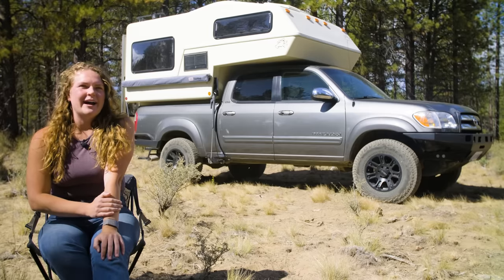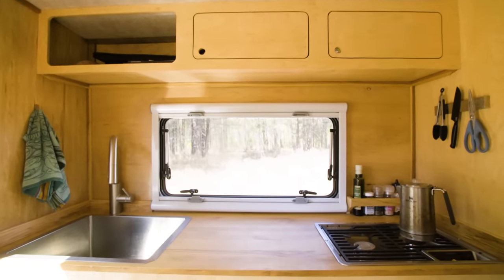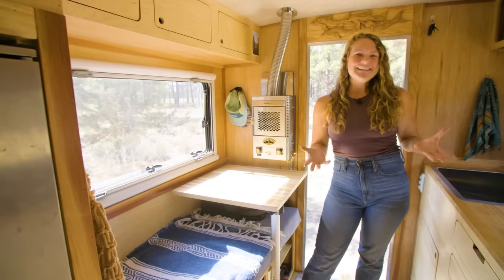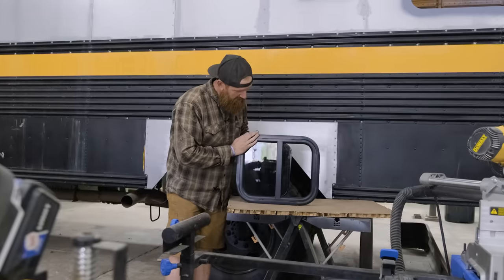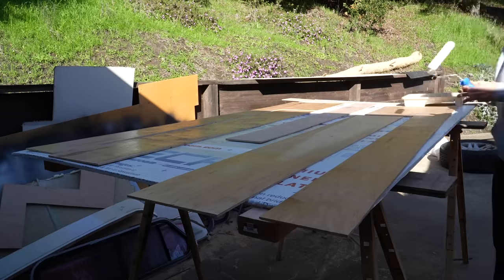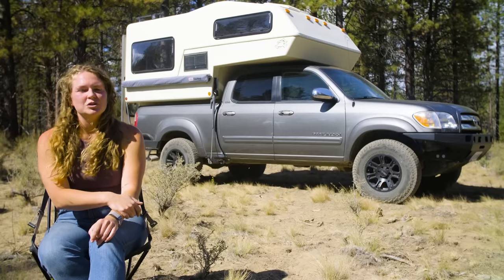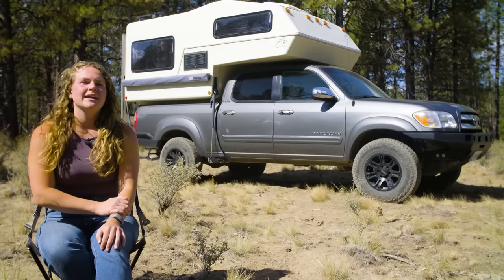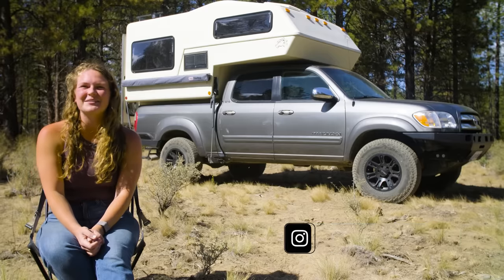Her Self Renovated 4x4 Truck Camper - $35k All In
Her YT: @SheRoamsWild

VIDEO DESCRIPTION:

Alexandria is no stranger to tiny living. This self converted truck camper is her third tiny home she has built! She began her tiny journey in a camper van, then took on a skoolie project, and finally settling in to this truck camper.

What struck me with this build was the overall coziness of her build. The warm wood tones with a splash of stainless really provides a great space for tiny living. The double pain windows really set off the space with plenty of light and opens up her space.

When Alexandria purchased this camper, it was in need of some work. She gutted the entire truck camper and completely rebuilt the interior. She persevered and built a truly stunning tiny home on wheels.